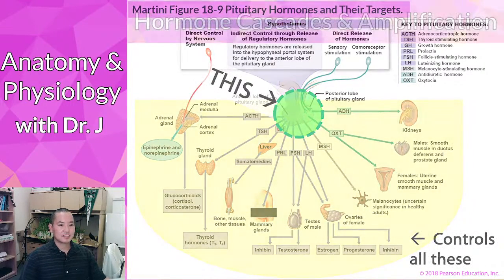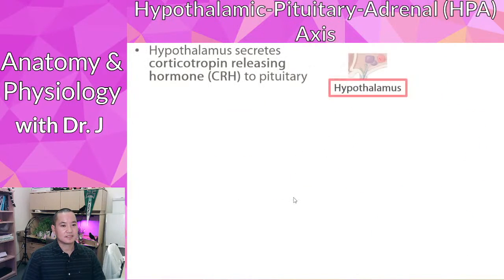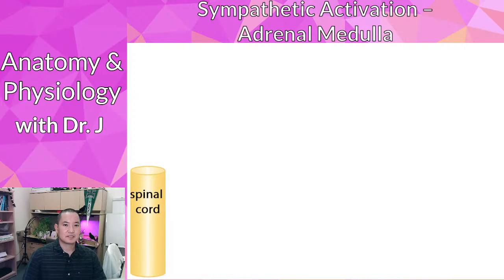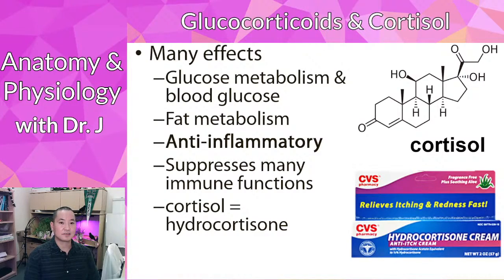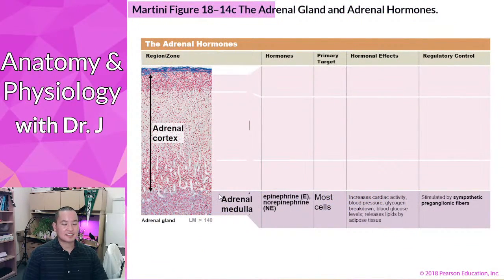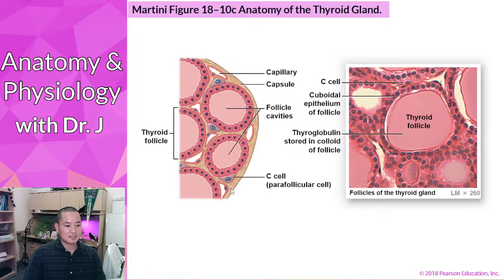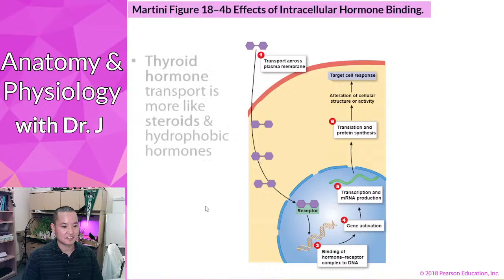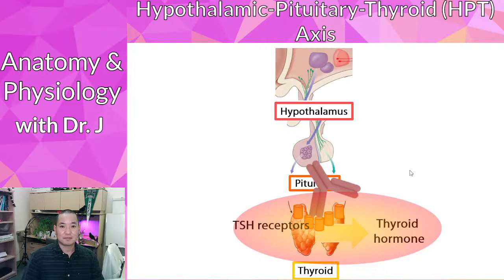PHYL 142 | Endocrine | 2022 01 24 Hormone Feedback; Adrenal Glands; Thyroid Gland